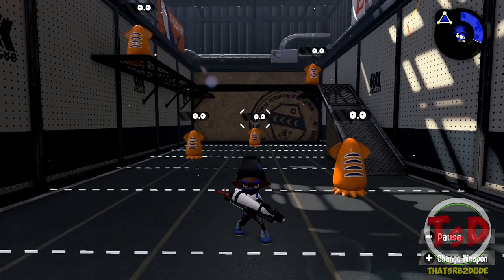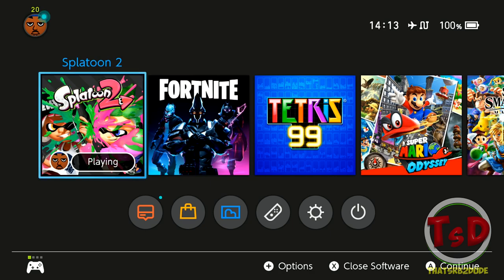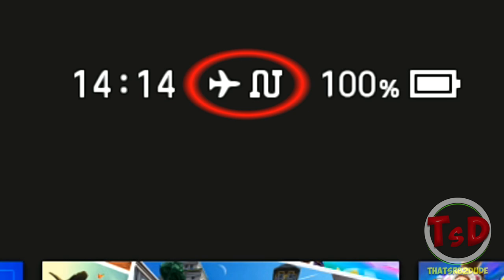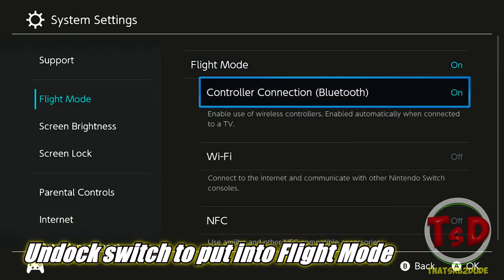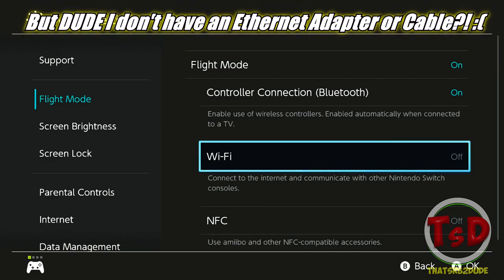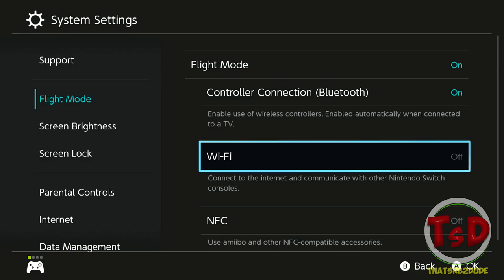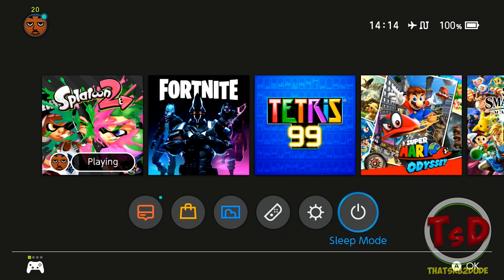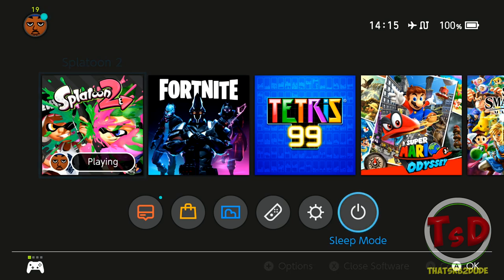Splatoon 2 - Fix for Controller that can help Motion Aim?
The Nintendo Switch seems to have a lot of Controller interference issues that will effect the way how motion controls will feel. Following the instructions of this video will most likely fix that.

If you're new:

Hello and welcome I'm ThatSrb2DUDE and I'm a Top Splatoon Player from the western scene! I post a lot of high level  Splatoon 2 content and occasionally other video games!